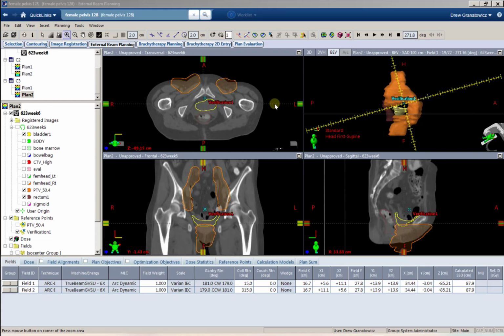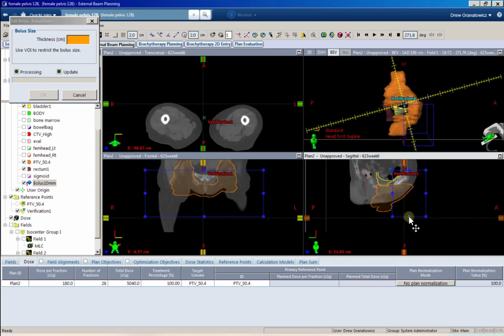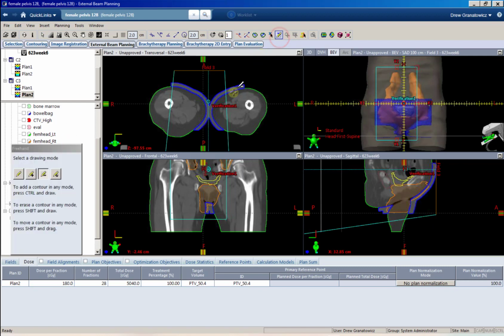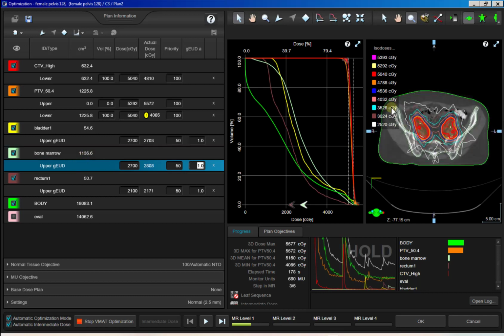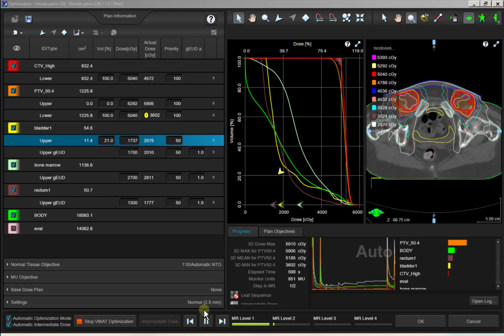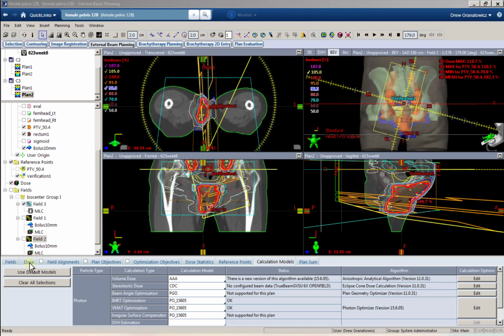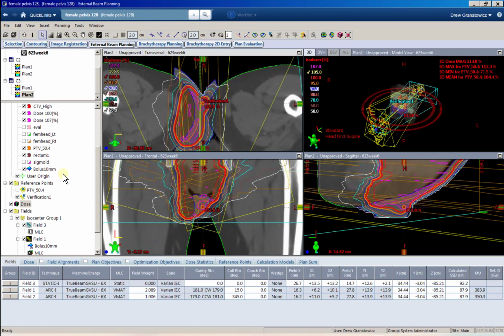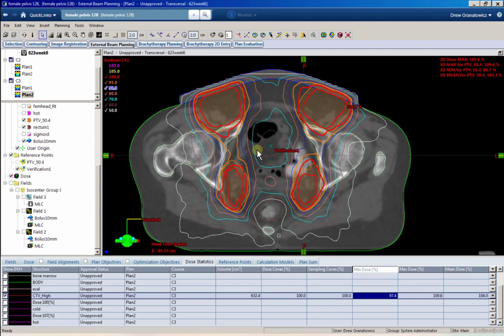Week 6 - Vulva